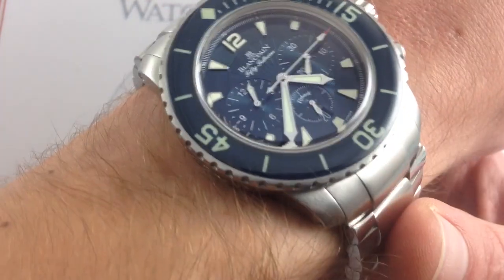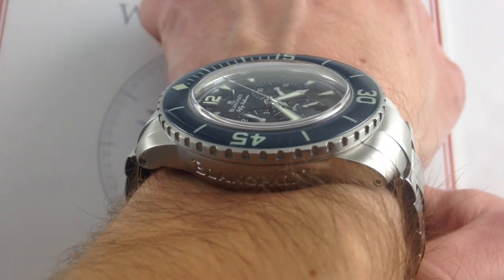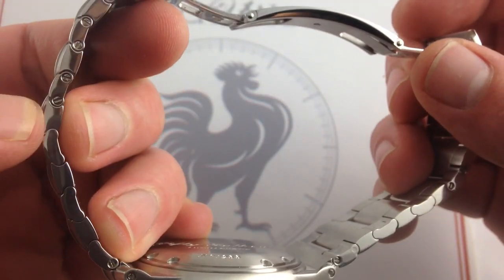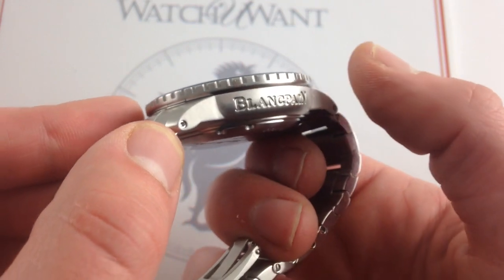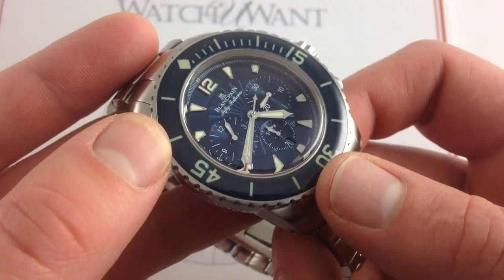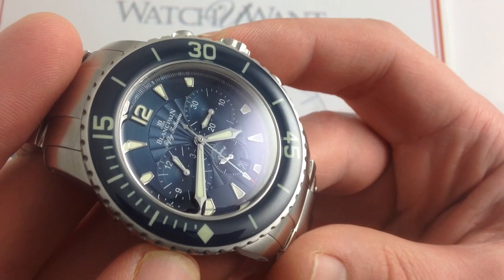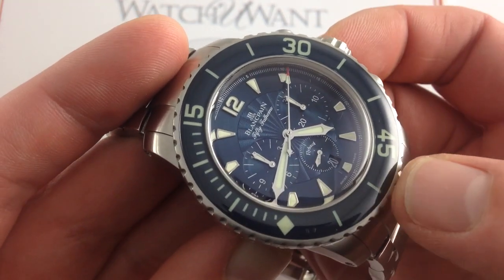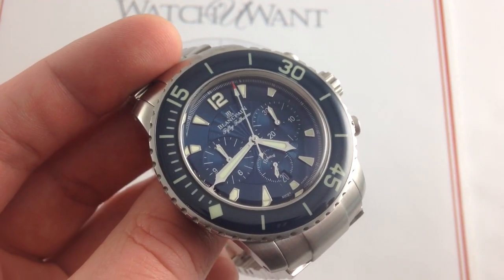Blancpain Fifty Fathoms Flyback Chronograph Luxury Watch Review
See this 45mm stainless steel Blancpain Fifty Fathoms Flyback Chronograph luxury watch in high-resolution images